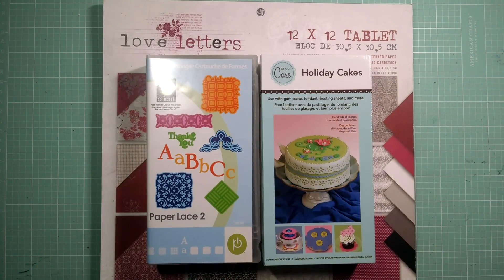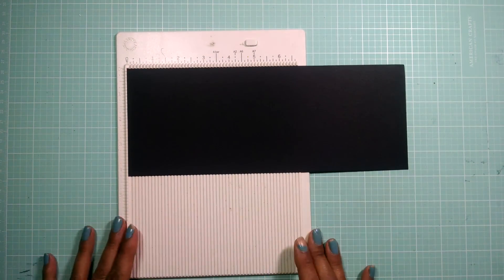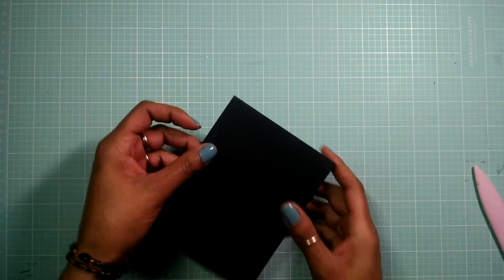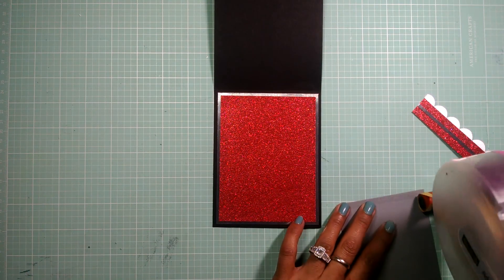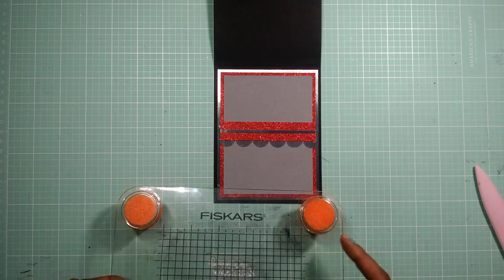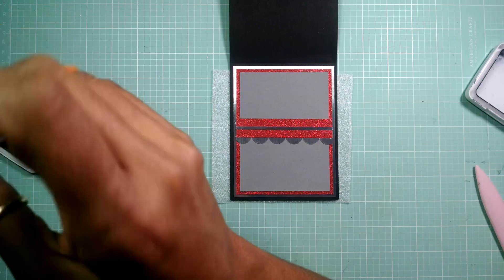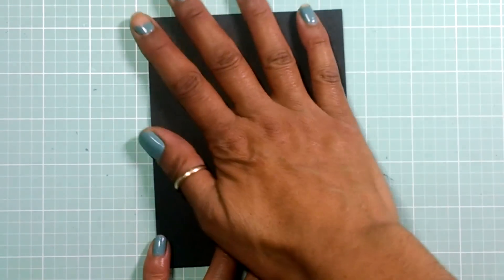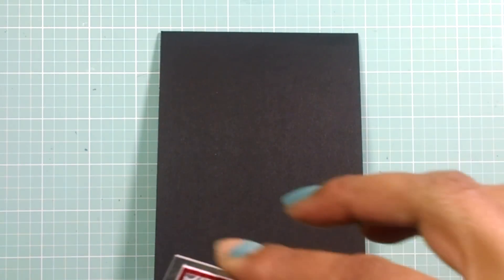2015 Valentine's Series #3 I love You With All My Heart